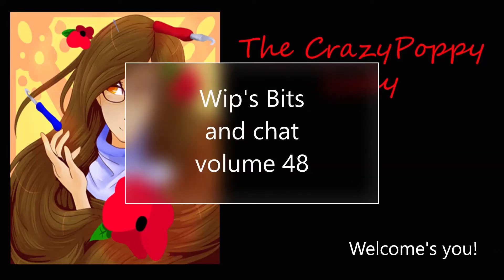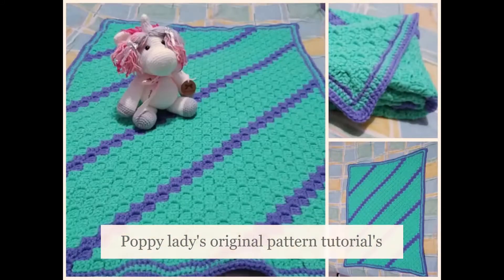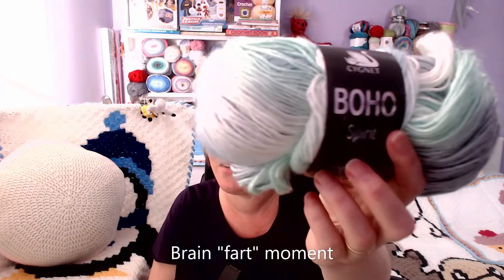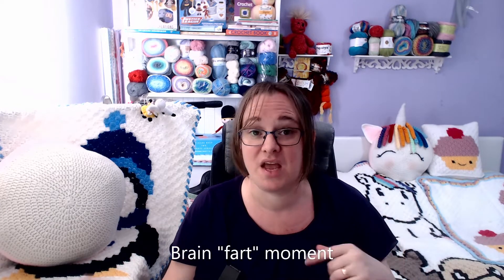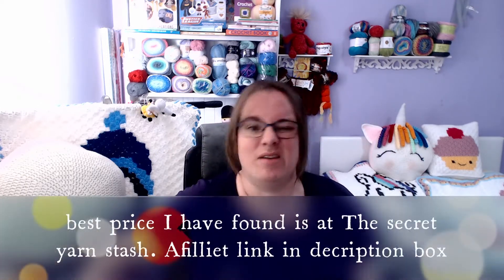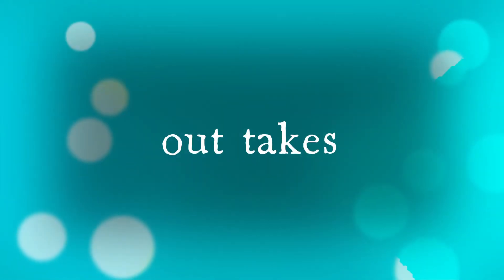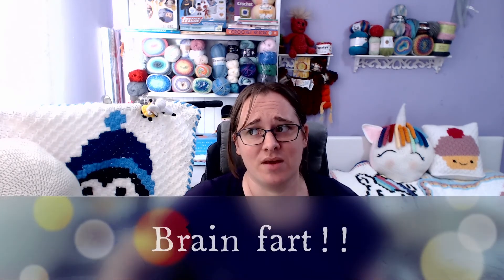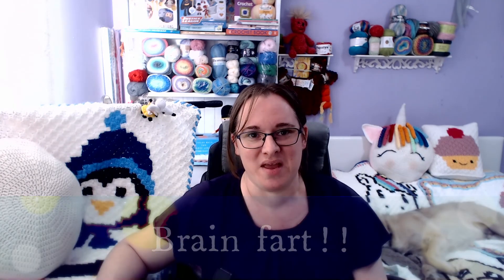Wips bits and chat volume 48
video catch up
completed wips- or lack off.
guest appearance from Liam
poppy count 180+ whats the new amount?
1000 subby as prize has been clamed
other chat (afiliated link what it means to you, what I will use it for)